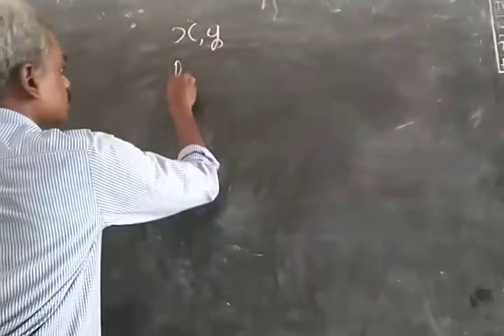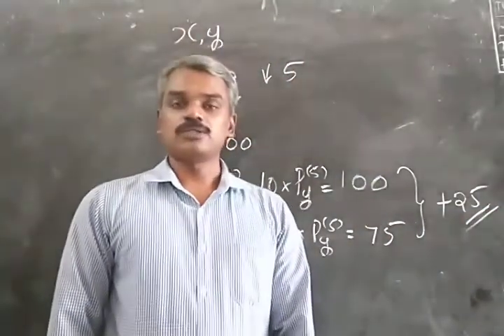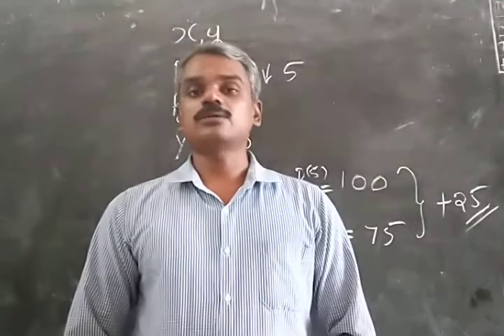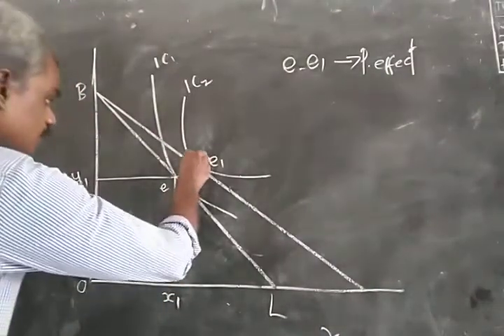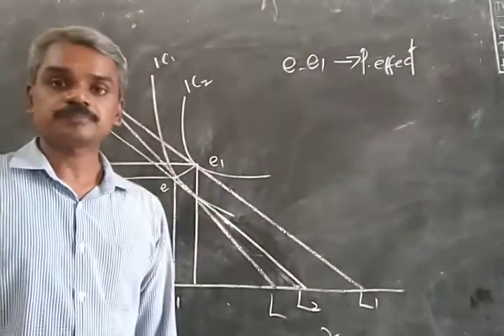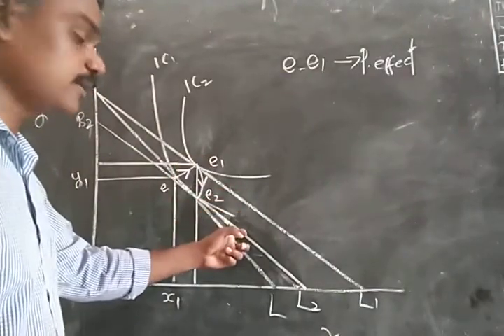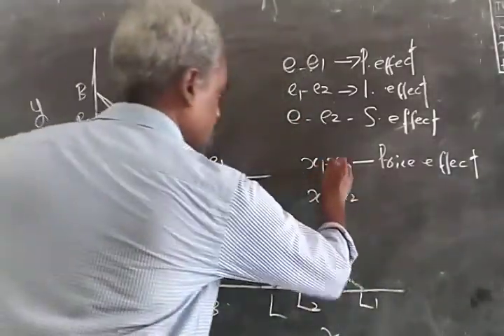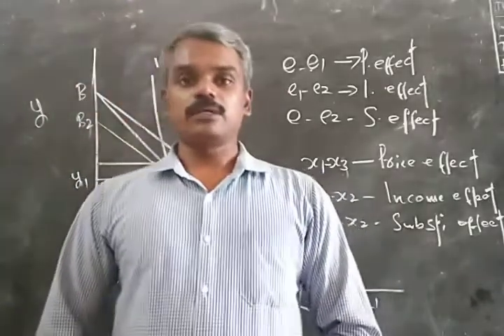Decomposition of price effect in to income and substitution effect using Hicksian method.